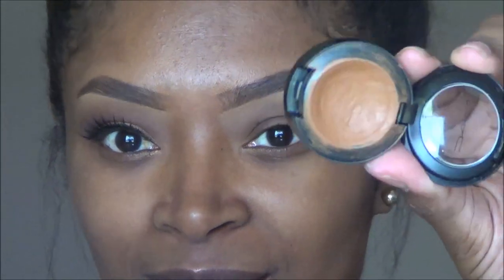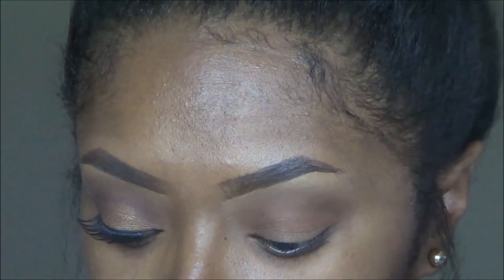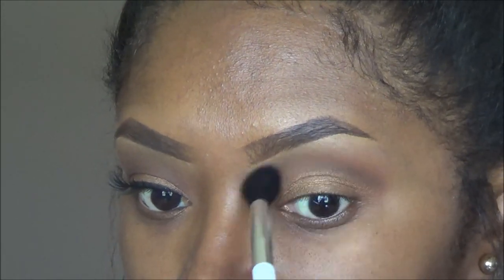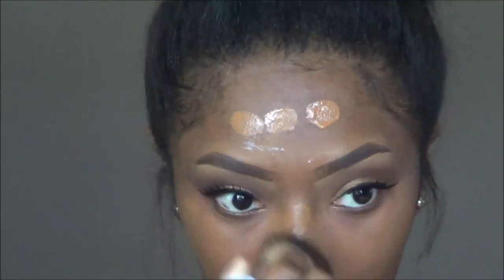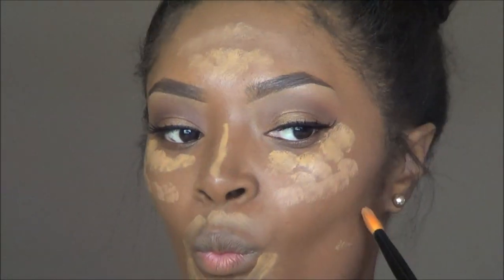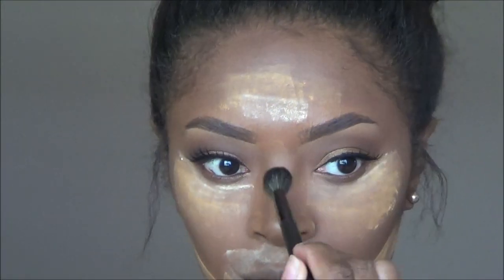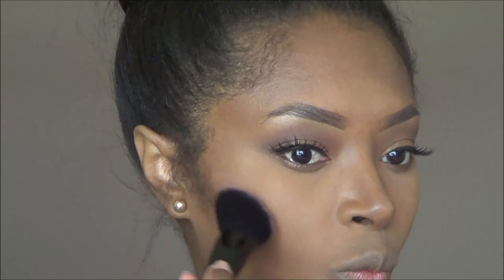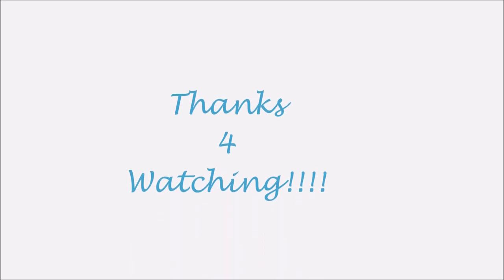M.A.C. The Matte Lip Collection: Matte Royal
Hi fellow beauty lovers! I Purchased Stone and Matte Royal from MAC's matte lip collection, and decided that I would try to recreate MAC's LE lipstick shade in Gunner...since I missed it last year (sad face). This makeup look is not just great for women of color it's great for anyone looking to add alittle color to their summer!! Let me know what you wanna see next!!

Eyes
MAC Brown Script e/s
MAC Expresso e/s
MAC Embark e/s
MAC Amber Lights e/s
E.L.F. Cream Eyeliner (black)
BBS Lashes #23
MAC Studio Fix Concealer NW45
MAC #239 Brush
Sonia Kashuk #106 Shader
Sonia Kashuk #109 Blending
E.L.F. Bent Eyeliner
Face
Milk of Magnesia
Maybelline Fit Me Matte + Poreless (355 coconut)
L.A. Girl Pro Concealer (Toffee,Fawn)
Black Radiance Pressed Powder (Rich Mahgony)
Beauty Treats Blush Palette
E.L.F. Blush (Gotta Glow)
BenNye Powders ( Banana,Topaz)
MAC Mineralize Skin Finish Natural (Dark)
Sonia Kashuk #130 Buffer
E.L.F. Flawless Concealer Brush
E.L.F. Blush Brush
E.L.F. Small Stippling Brush
NYX Primer/Concealer Brush
Lips
NYX Prune l/l
MAC Matte Royal l/s

Be Beautiful

summer makeup, makeup for women of color, the matte lip collection, mac matte royal, mac lipstick, matte lipstick for women of color, tutorial, beauty, maybelline fit me matte + poreless foundation 335 coconut, mac amber lights, embark, brown script, expresso, nyx prune lipliner, concealer, makebeauty4eva